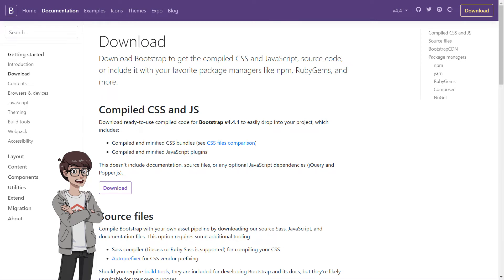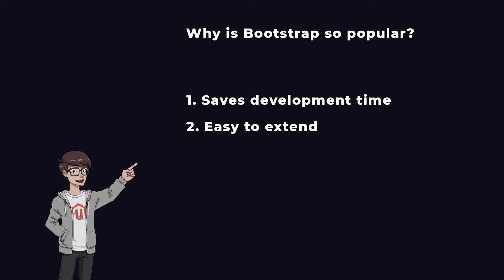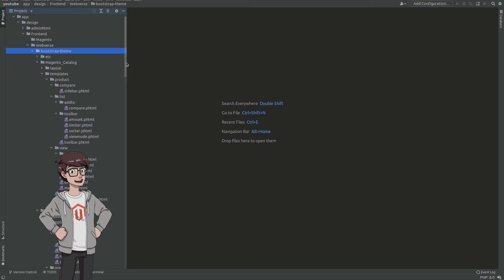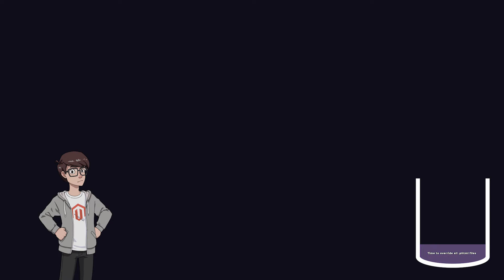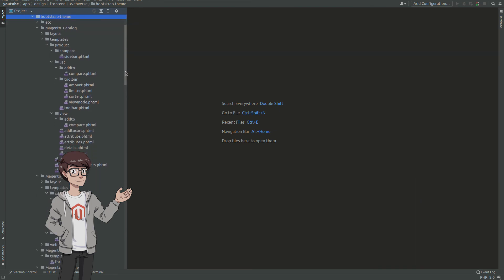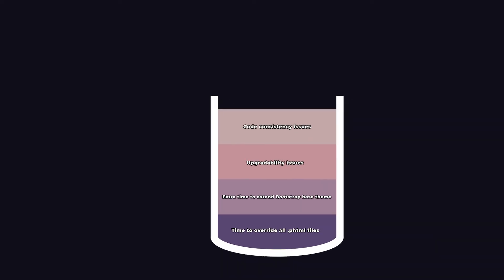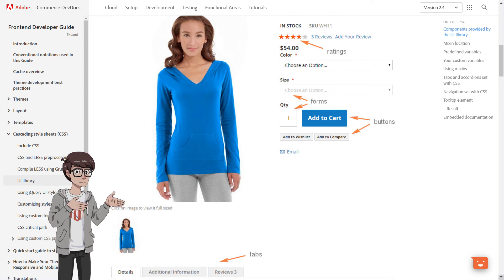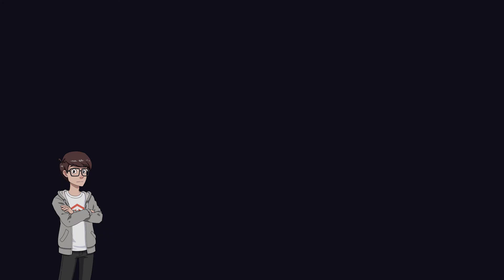Should you use Bootstrap? [Adobe Commerce - Magento Frontend] Part 9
· Compatible with ver. 2.4.4